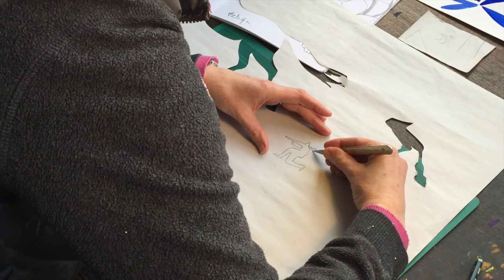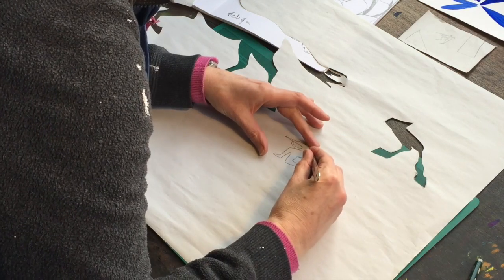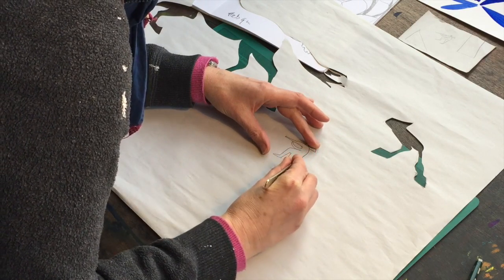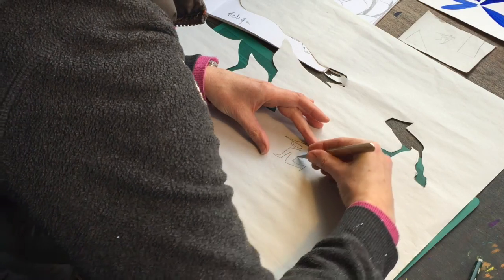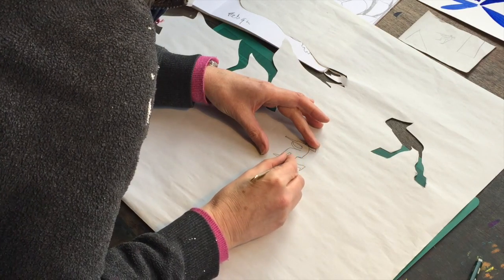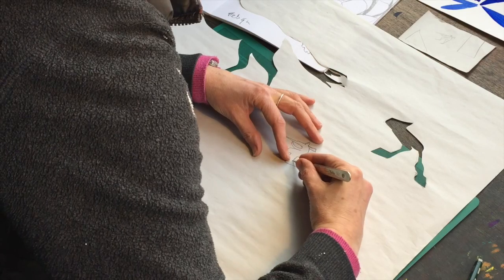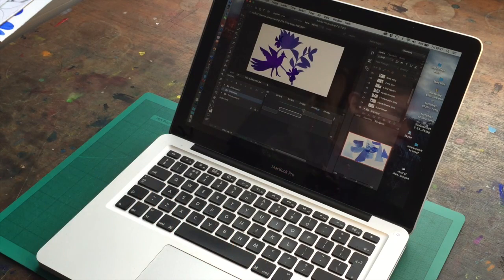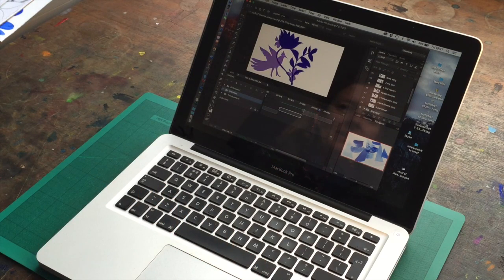Well Said! Favourite Shakespearean quotes - Margaret Atwood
Well Said is a visual feast of Shakespeare’s most memorable and inspiring lines. Writers, actors and poets have selected their favourite quotes to be transformed into surprising and beautiful artworks.

Author Margaret Atwood whose next novel, HAG-SEED, sees her retell the story of Shakespeare's The Tempest as part of the Hogarth Shakespeare project saw her quote transformed by artist Lara Harwood.

How did the themes of The Tempest inform not only the images but the way in which they would be viewed?

With thanks to Lara Harwood and the RSC.

You can find out more about the free exhibition Well Said